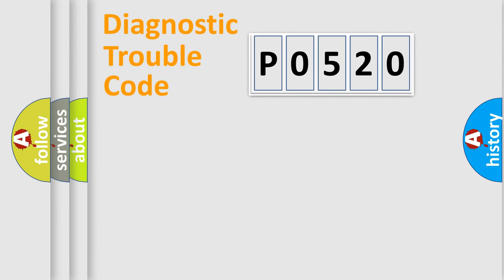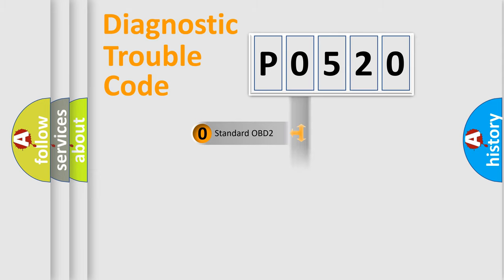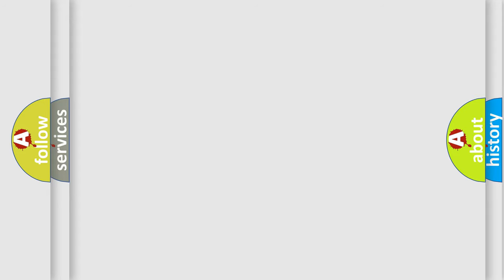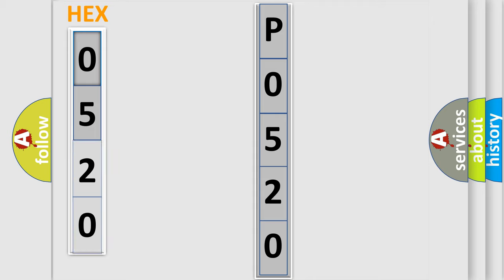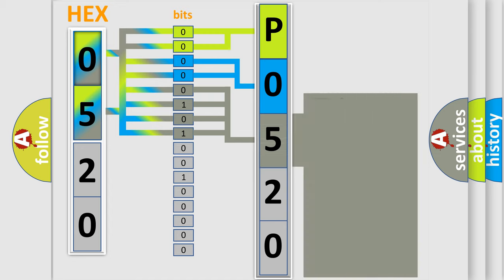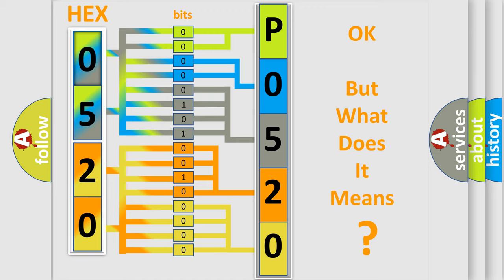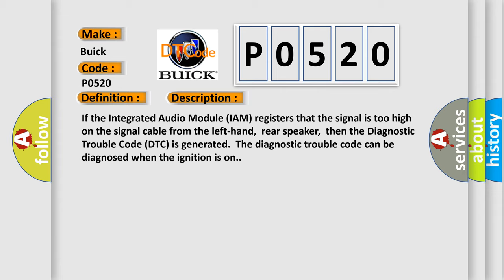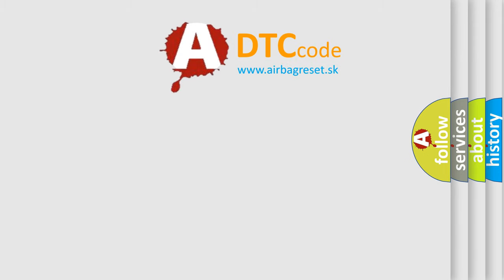DTC Buick P0520 Short Explanation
Contents:
0:21 Basic DTC analysis according to OBD2 protocol standard.
1:48 Insight into programming
2:58 A diagnostically understandable description of the Diagnostic Trouble Code
3:05 Basic error definition

Make:
Buick
Code:
P0520
Definition:
Rear Left Speaker. Signal Too High
Description:
If the Integrated Audio Module (IAM) registers that the signal is too high on the signal cable from the left-hand,rear speaker,then the Diagnostic Trouble Code (DTC) is generated.The diagnostic trouble code can be diagnosed when the ignition is on.
Cause:
Short-circuit to voltage on the signal cable between the control module and the speaker.